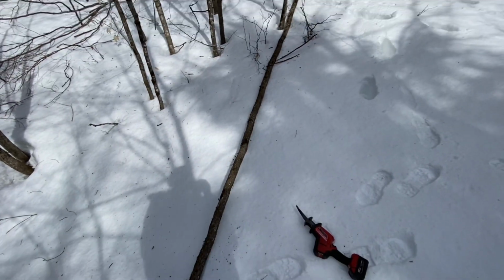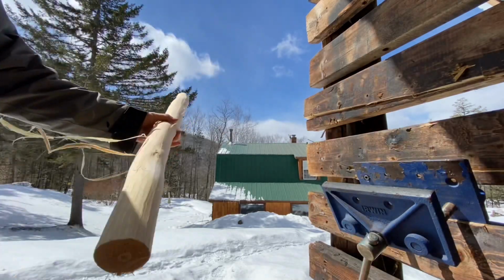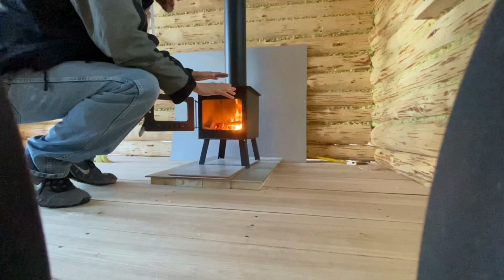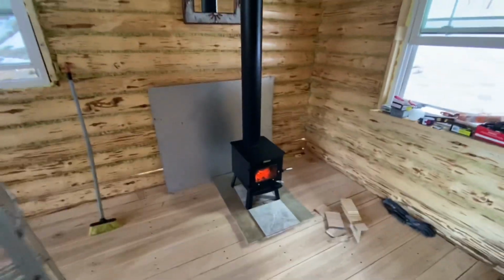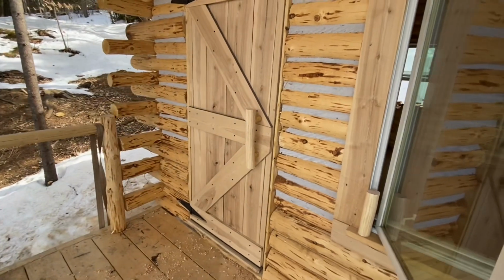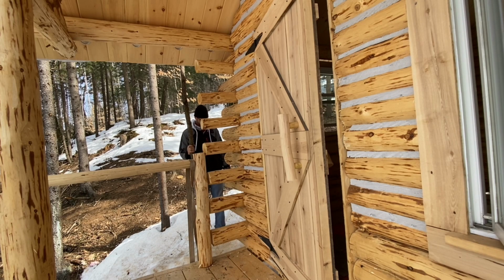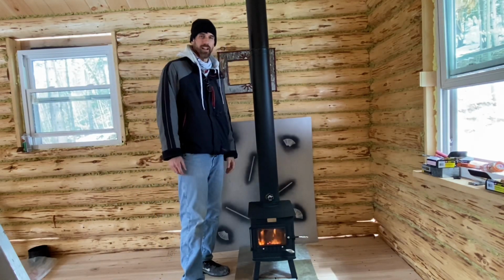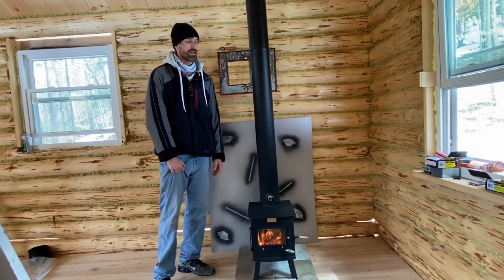Wood stove installed- Handcrafted door handle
We have heat! Wood stove installed and hand crafted door handle completed.

Log Cabin build
Butt and pass method

Video is for entertainment only